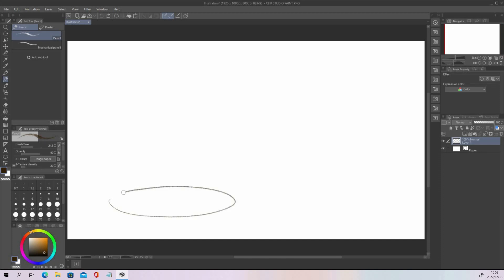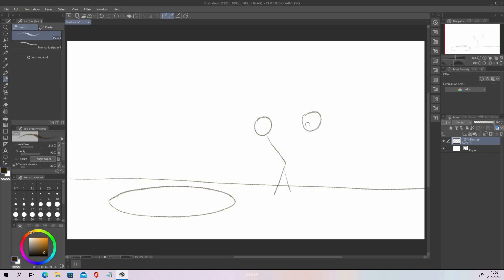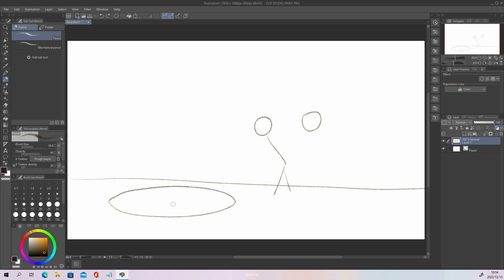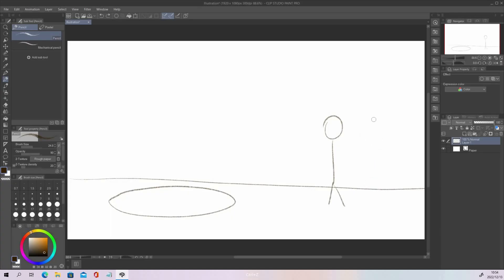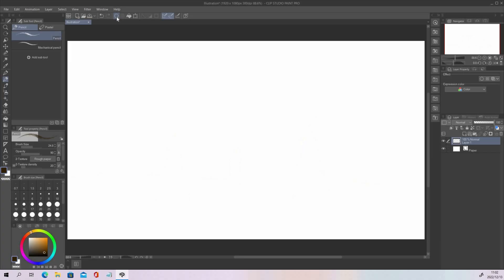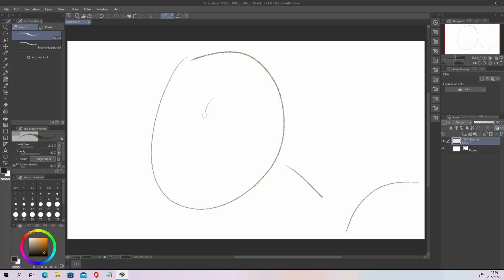Making good storyboards - Three CRUCIAL elements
LIST OF FREE SOFTWARE

Promotion ends 31 December 2022

Every animator will tell you that storyboards are the key to a great animation.  The question is, how do you create good storyboards that will enhance your animation and your storytelling?

In this video I share 3 key elements that you should focus on when creating a great storyboard.